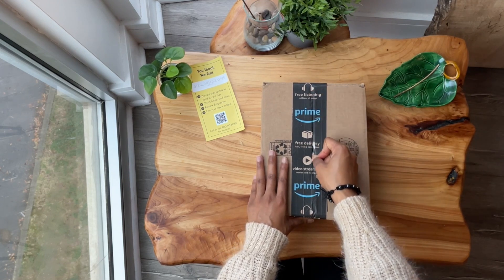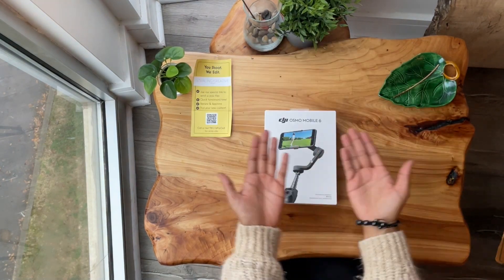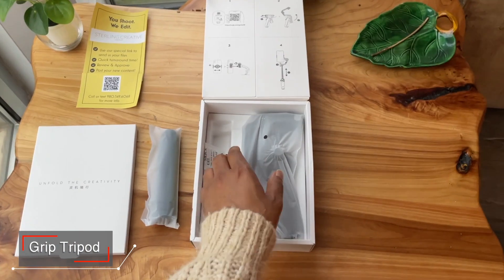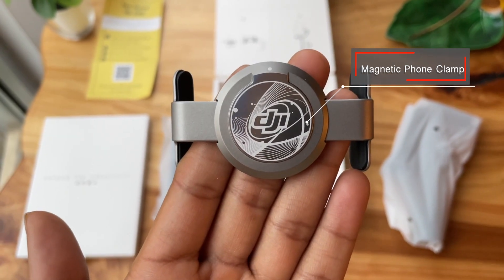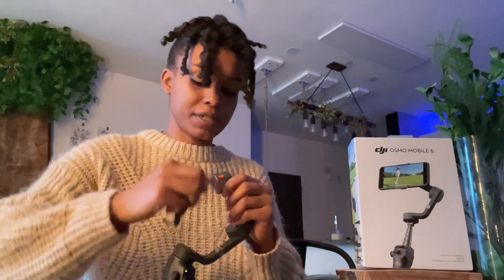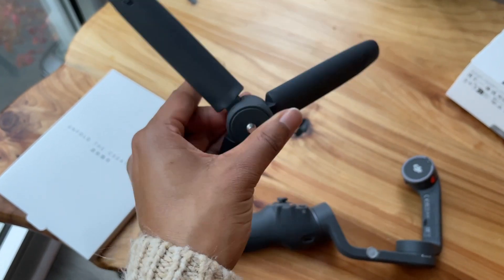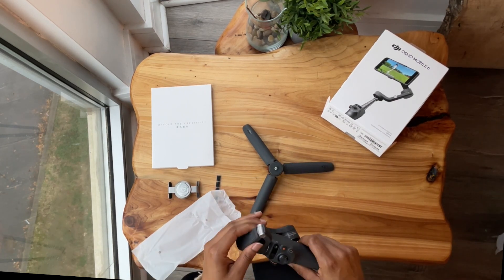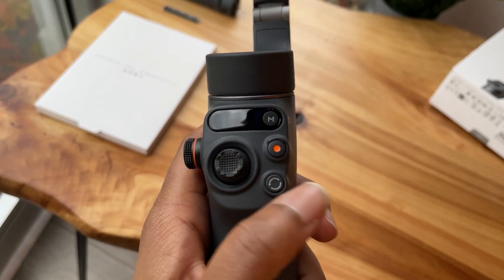DJI Osmo Mobile 6 (unboxing my first gimbal)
Welcome back Traveling Creatives!

I am still learning how to use the DJO Osmo Mobile 6 Gimbal. I can already tell it's a beginner friendly gimbal, it's lightweight, and has relatively simple controls.